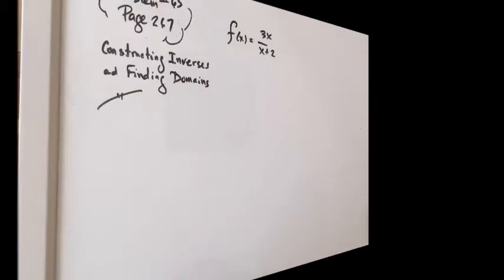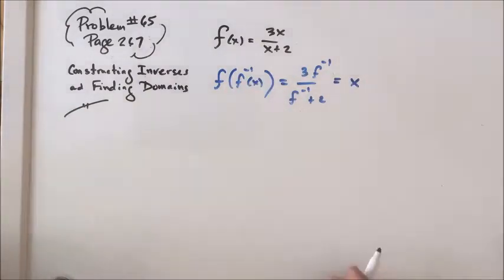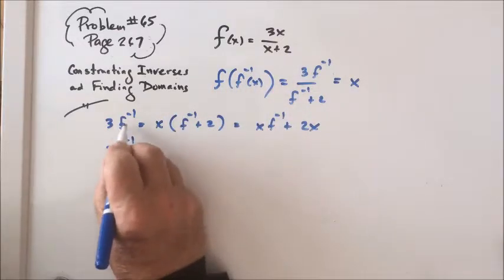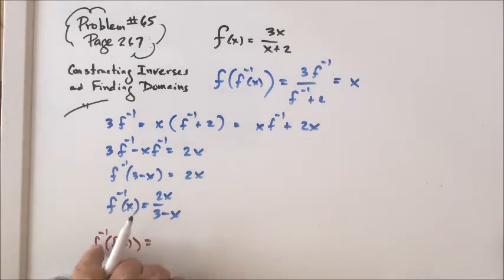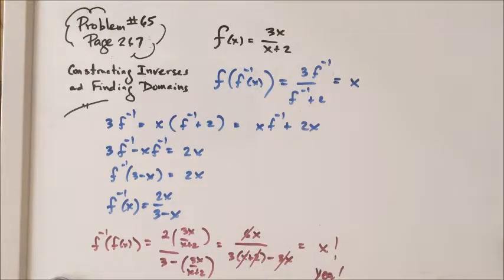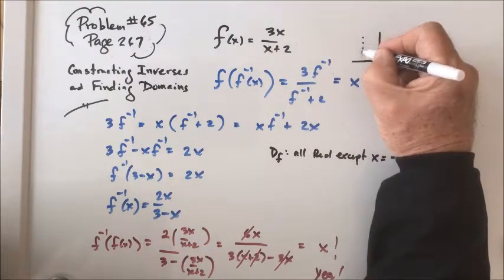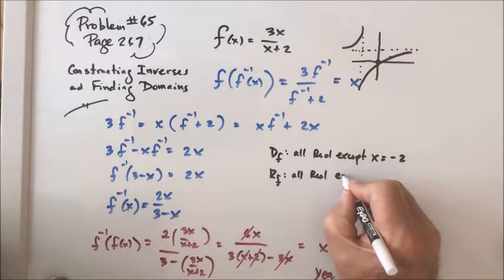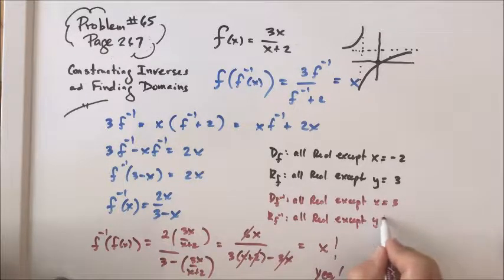Pre Calculus Page 267 Problem 65